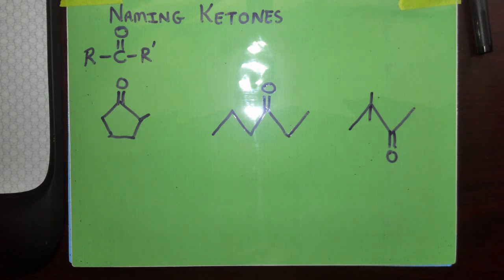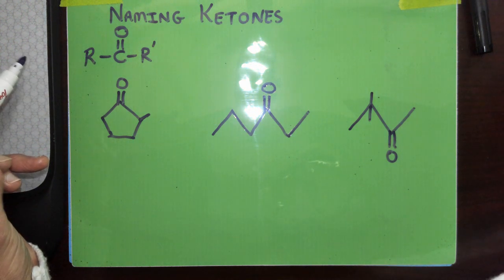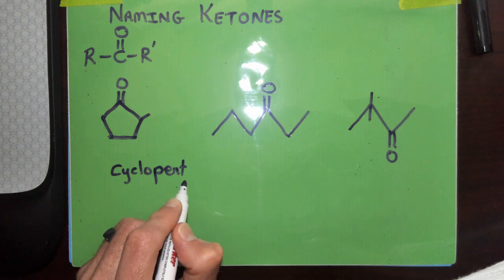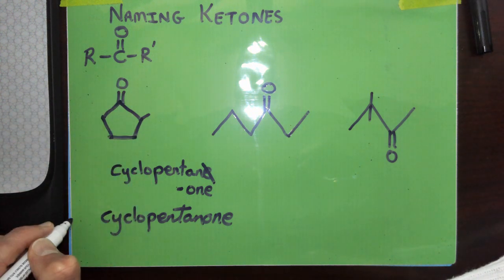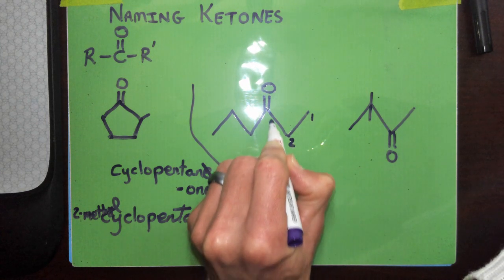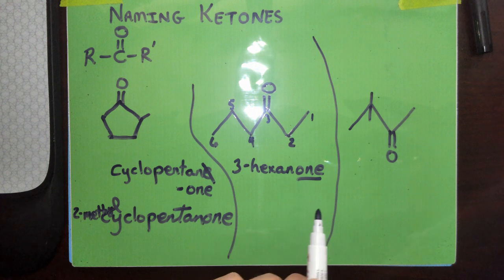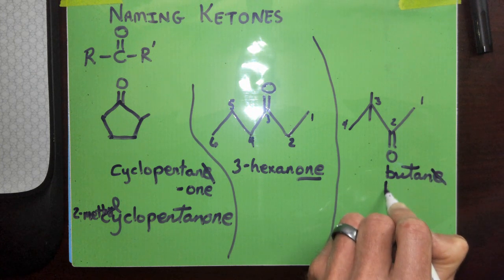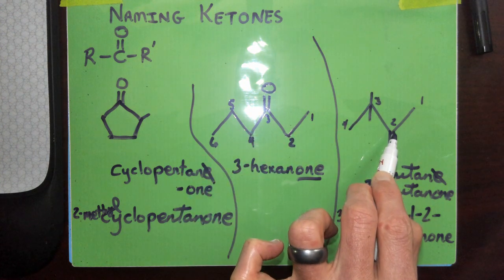CHEM A104 Naming Ketones